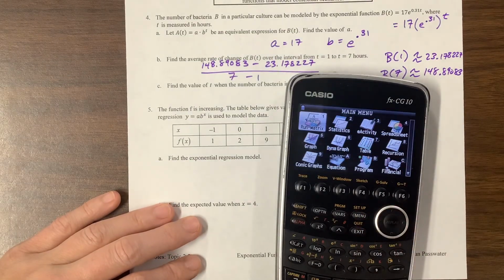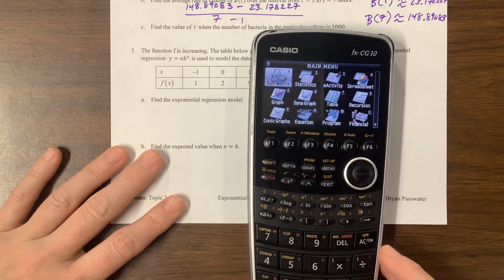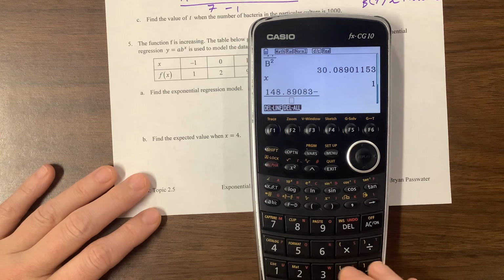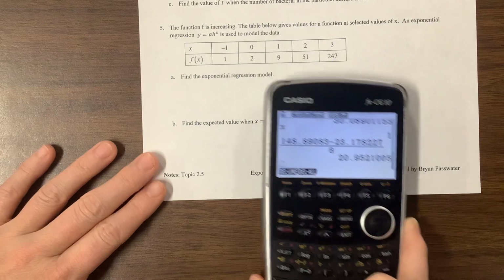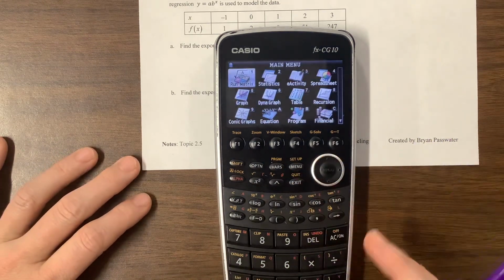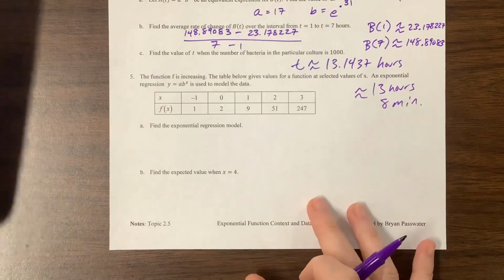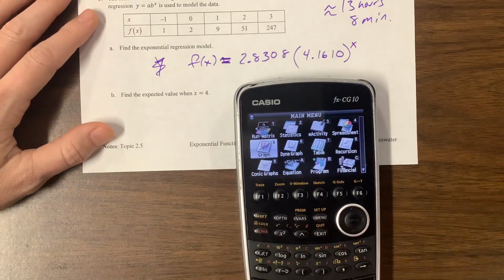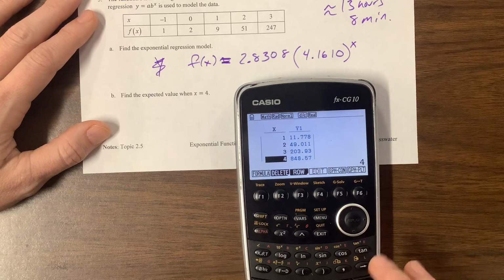Exponential Models (2nd of 3)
Ms. Kosh continues teaching 2.5 to AP PreCal in this video. She shows several calculator strategies.